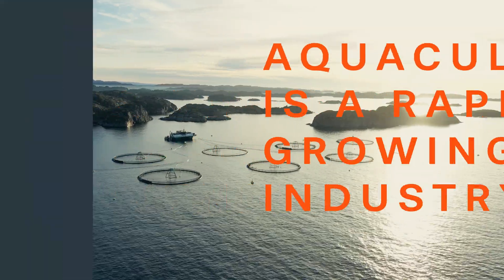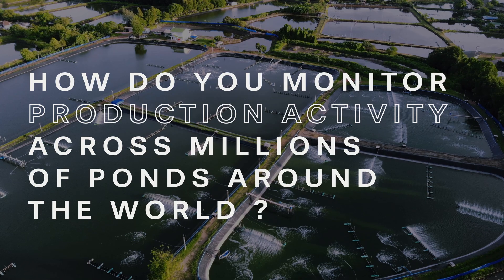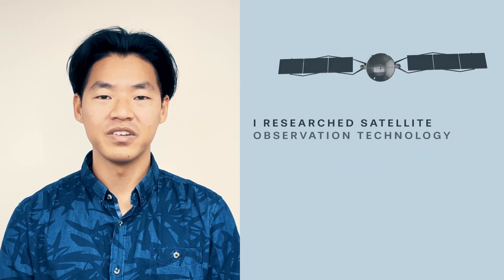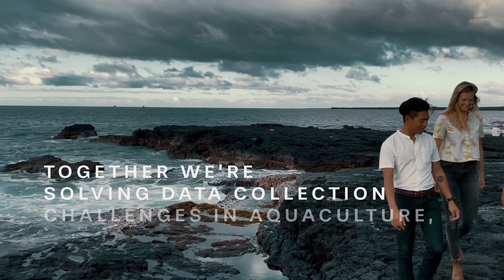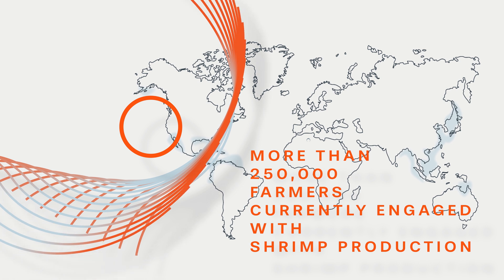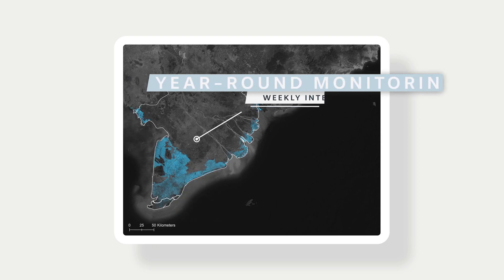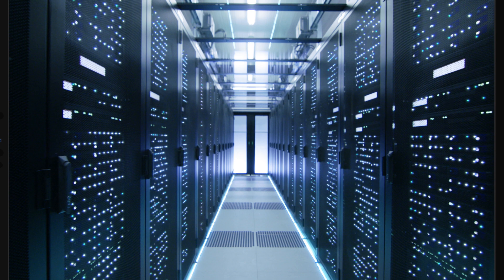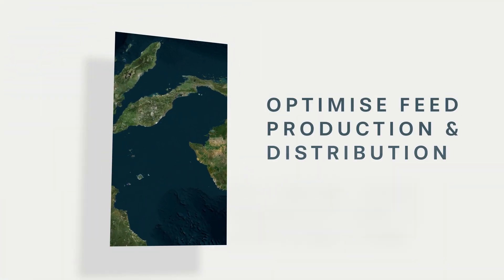Sea Warden - Pitch Video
Sea Warden advances the sustainability of farmed seafood through global satellite observation and a mobile platform enabling farmers to share and trade data. We're using our remote monitoring technology to solve data challenges in aquaculture, starting with shrimp. Our weekly insights can enable area-based environmental monitoring, direct hardware suppliers and feed producers to emerging markets, while also optimizing feed production and distribution. We believe remote monitoring can drive transformative impact within aquaculture by improving farmer access to certification and financial products by providing critical data needed to support these services.